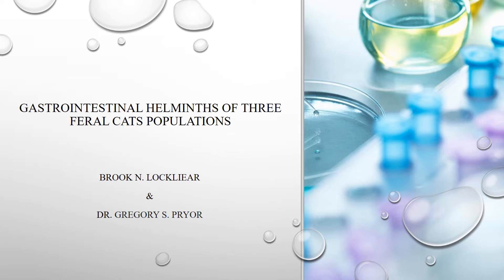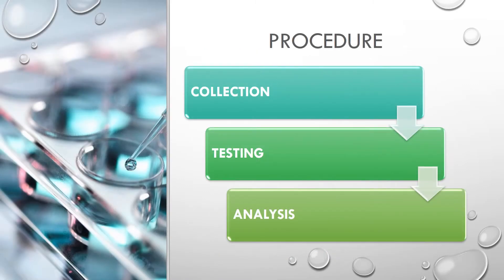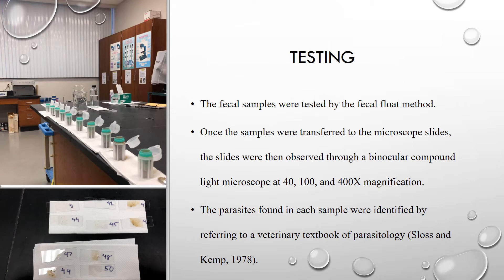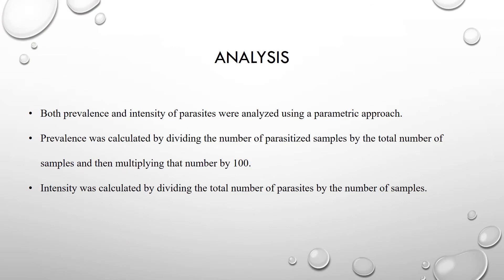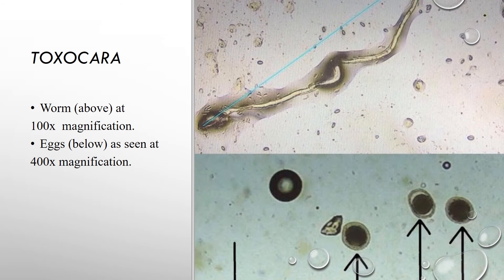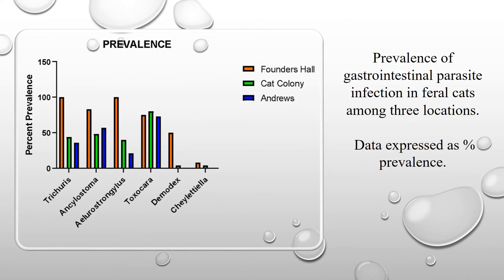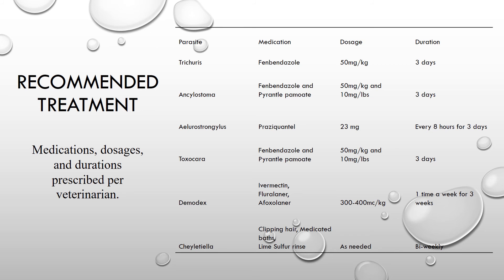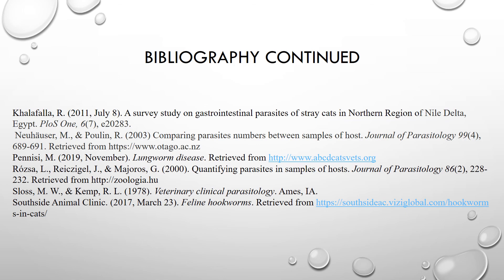Gastrointestinal Helminths of Three Feral Cat Populations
Authors: Brook Lockliear & Greg Pryor (Advisor)
Area: Biology
During this research, over 70 fecal samples from feral cats, in three populations, were collected and analyzed using the fecal float technique that is utilized in veterinary offices. The results showed that all of the samples contained some parasitic gastrointestinal microbes, including Trichuris, Ancylostoma, Aelurostrongylus, and Toxocara. The skin mites Demodex and Cheyletiella were also present in fecal samples, presumably due to grooming behavior. Some of the helminths can lead to very serious, and occasionally, life-threatening, conditions, including anemia, dehydration, diarrhea, vomiting, pneumonia, and intestinal obstruction. The prevalence of these parasites was described for each population. The results also included determination of mean intensity and showed a significant difference in the mean intensity of Trichuris, Aelurostrongylus, and Demodex among the populations. For both Trichuris and Aelurostrongylus, the mean intensity at the Founders Hall location was significantly higher than at the Cat Colony location and the Andrews location. For Demodex, mean intensity at the Founders Hall location was significantly higher than that of the Andrews location. It was concluded that the most effective way to treat the cats would be through the utilization of a combination of veterinarian-approved medications.